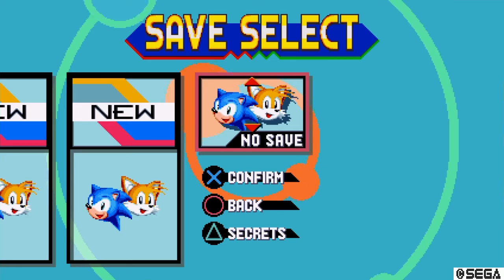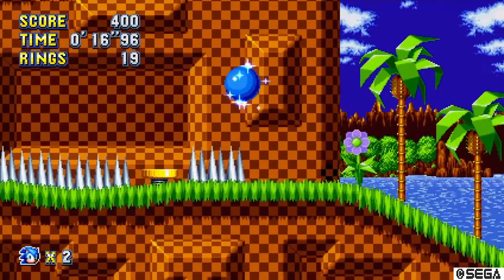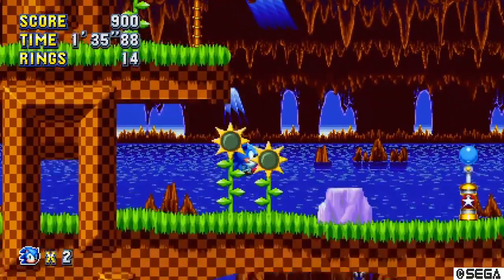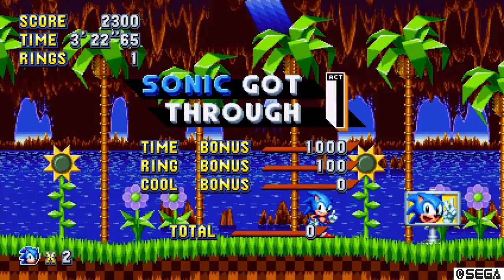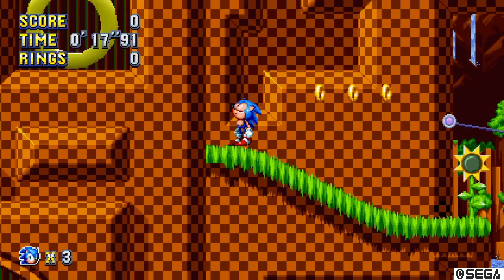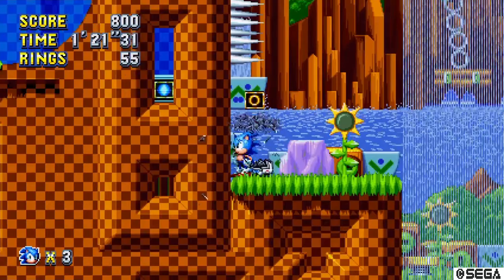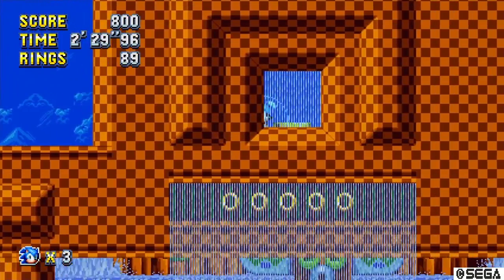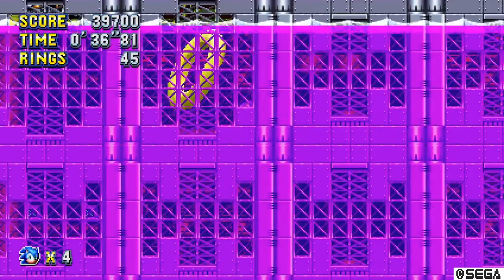Sonic Mania Find All 7 Special Stages And Chaos Emeralds In 3 Act Stages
I hope this video helps people thats playing sonic mania who wants to become super sonic. if you guys like these kinds of videos please like and sub to the channel to help it grow.